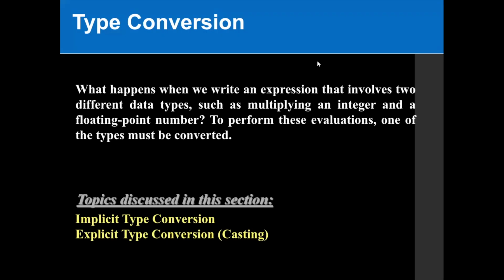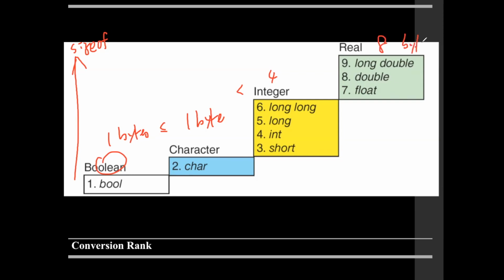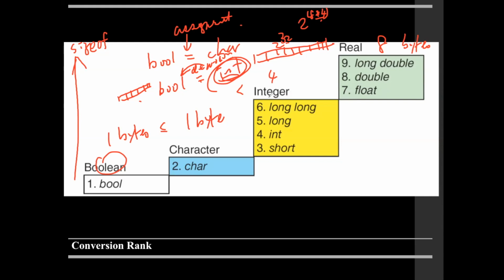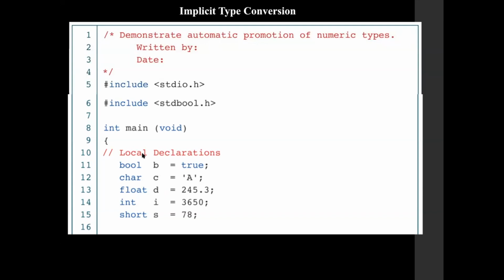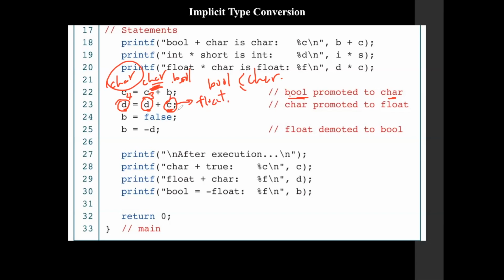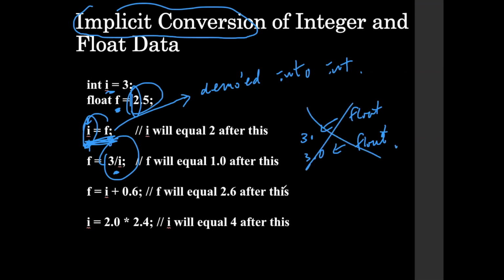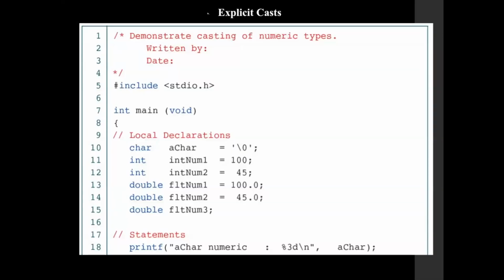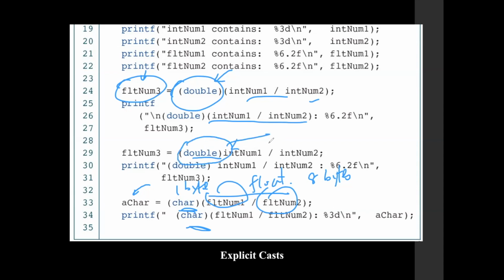Type Conversion, Casting: Implicit, Explicit